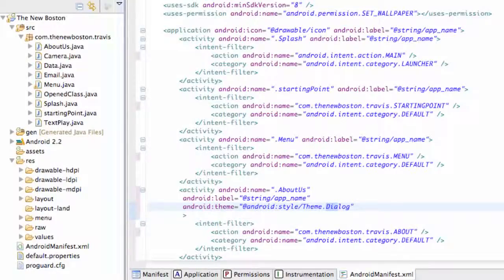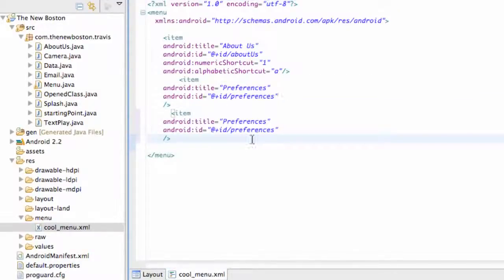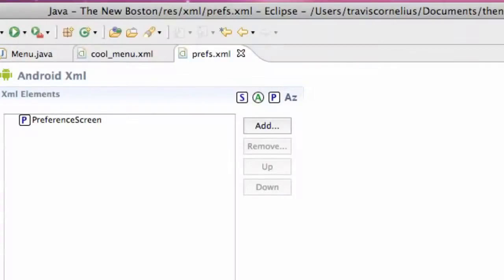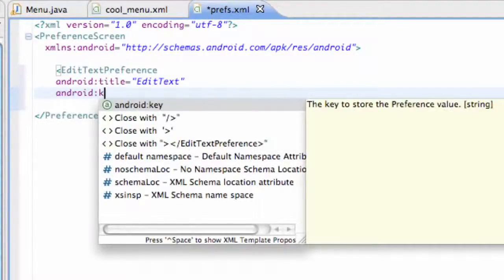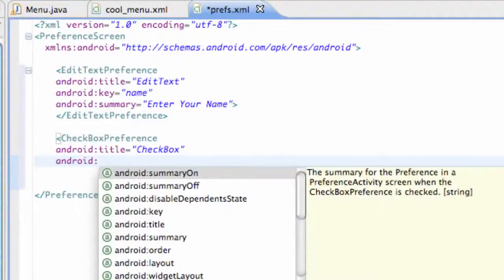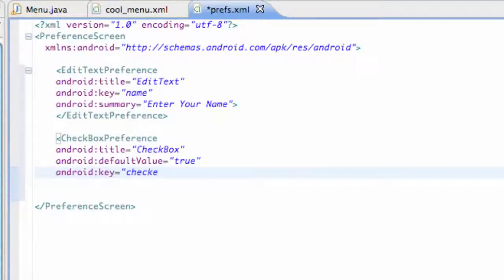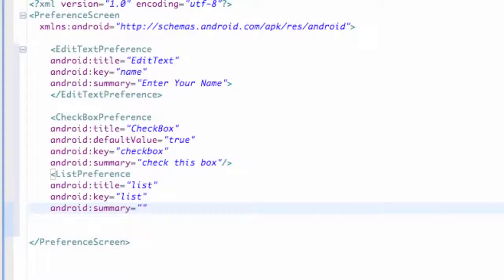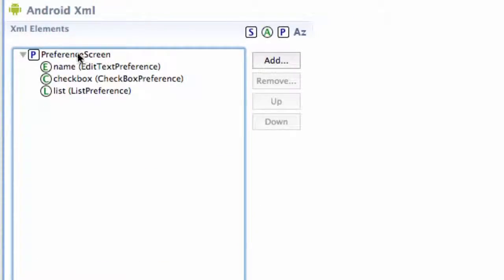54 Setting up Preferences